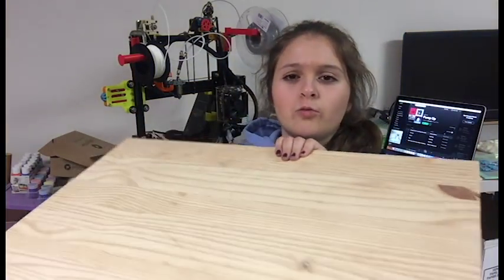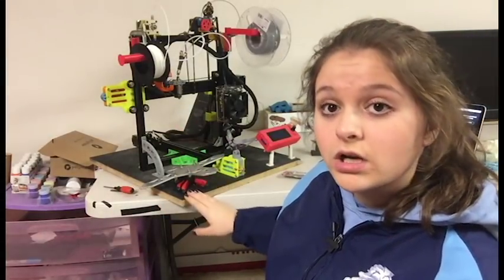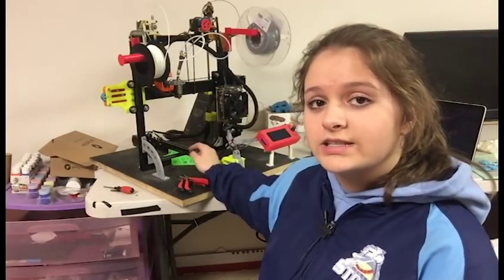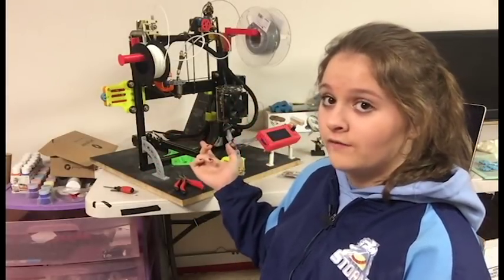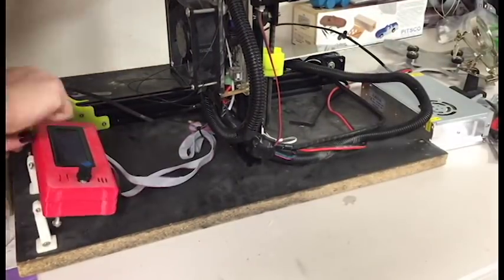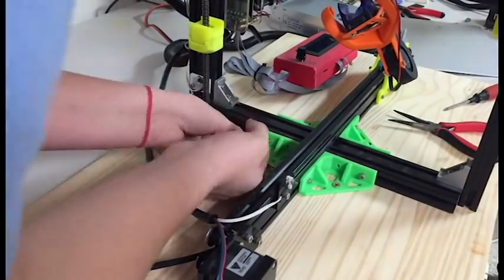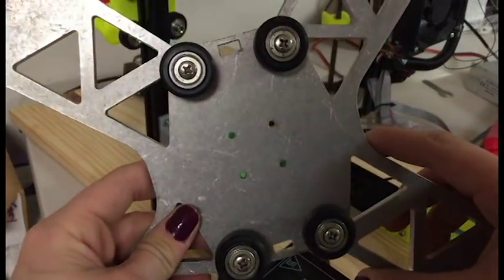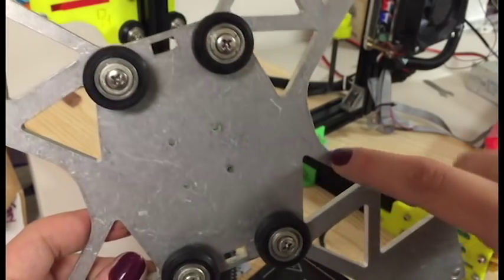Setting Up Your 3d Printer